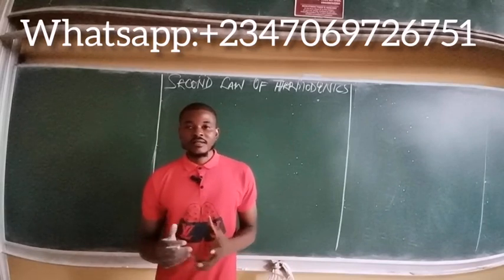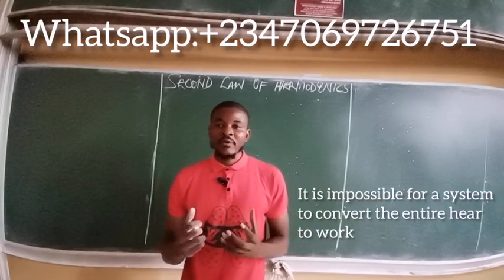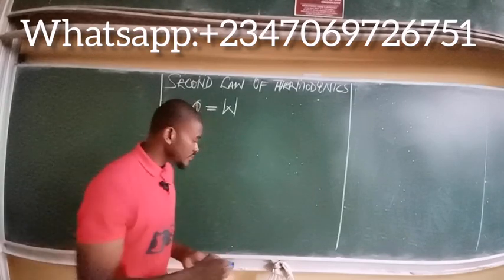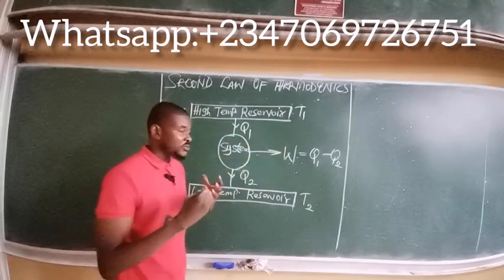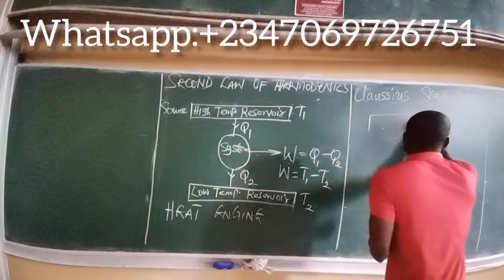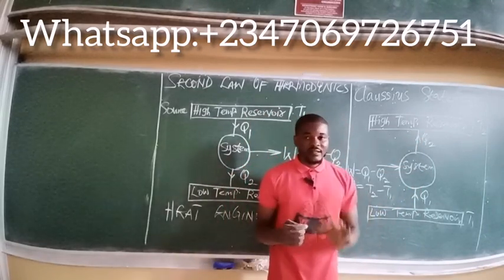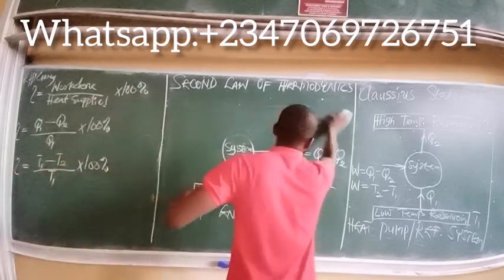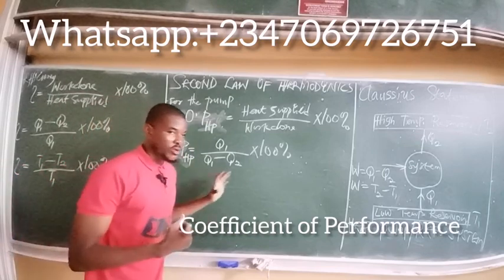Second Law of Thermodynamics||Efficiency of a Heat Engine||COP of a Ref. System and Heat Pumps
This content explains the second law of thermodynamics and it relation to the heat engines and refrigeration system and heat pumps. It also explains how to calculate the efficiency of a heat engine and coefficient of Performance of a heat pump and refrigerator system.